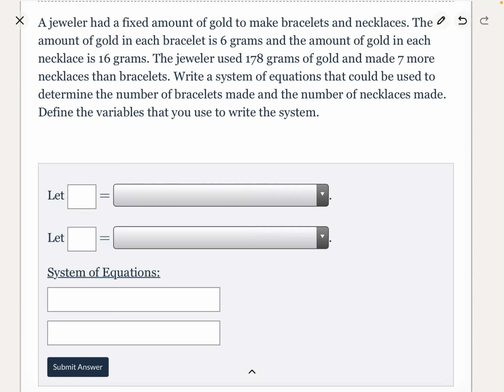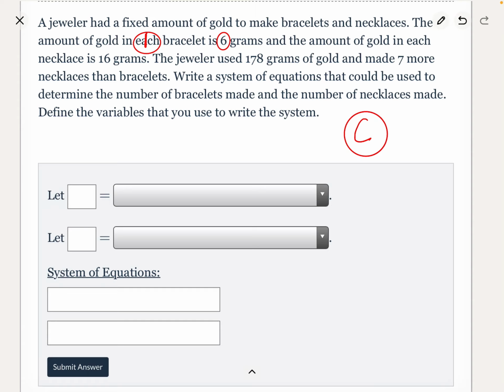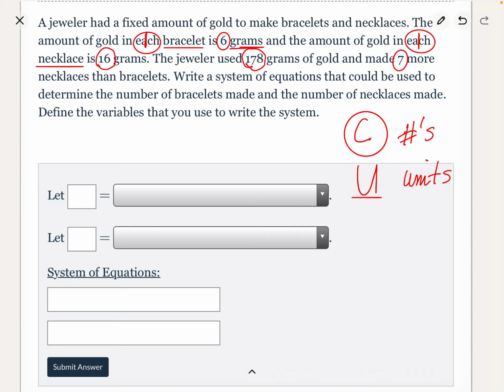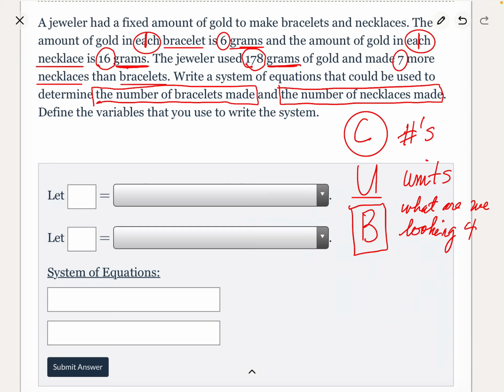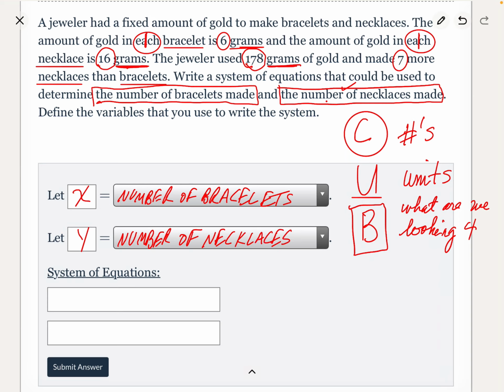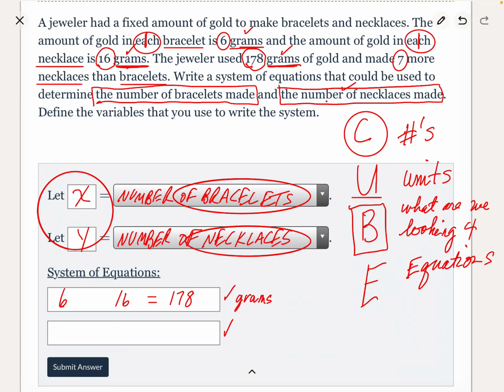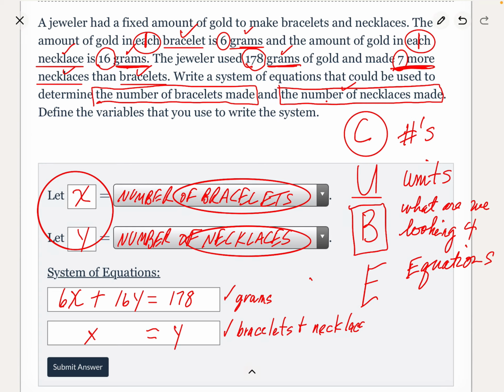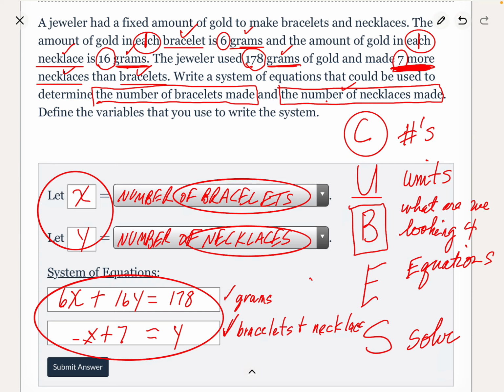DeltaMath Write System of Equations using CUBES (DM problem with necklaces and bracelets)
I go over in detail how to use the CUBES acronym to come up with two linear equations to form my system.
C - Circle Numbers
U - Underline the units of the numbers
B - Box whatever you are being asked to solve
E - Equation...Examine which numbers belong in the same equation using their UNITS!
S - Solve the equation (although I don't actually solve the system here)